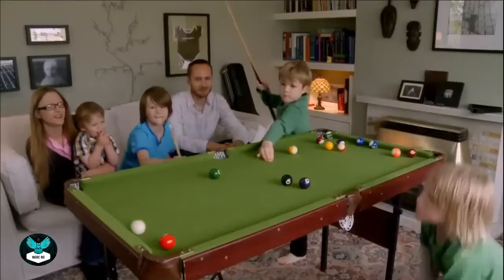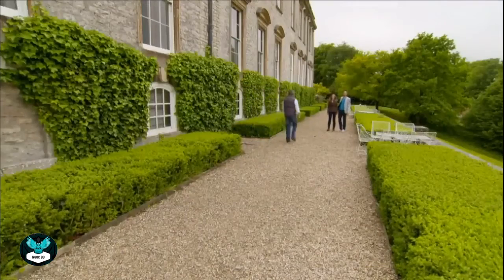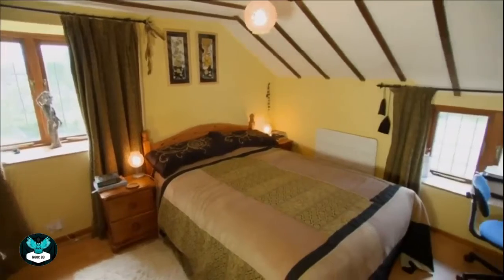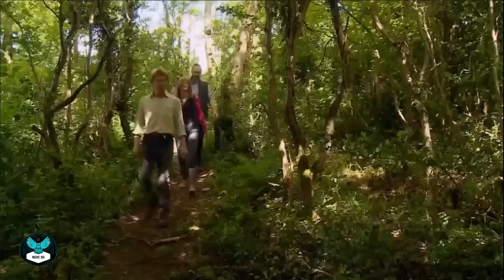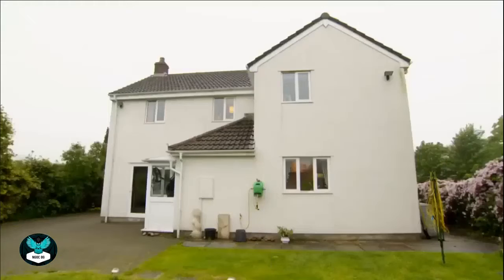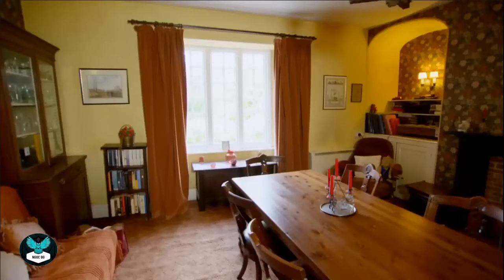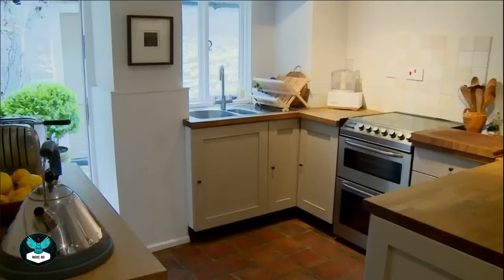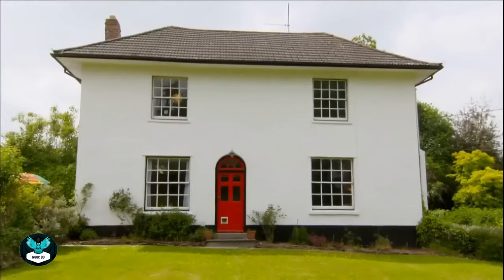Escape to the Country Season 2022 | NEW Somerset 1🏠 Full Episodes